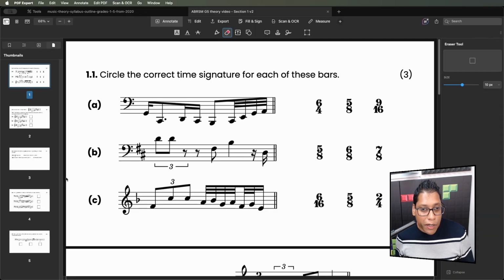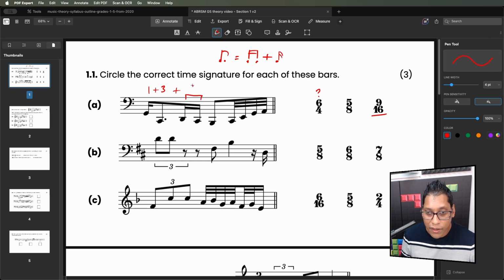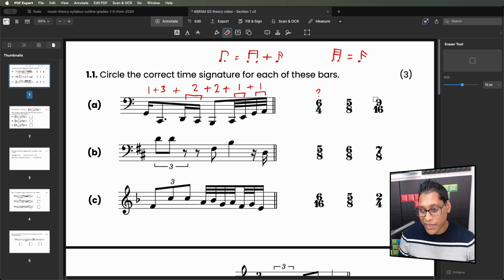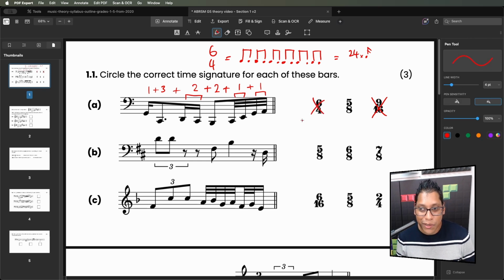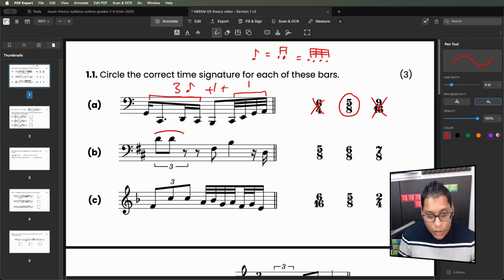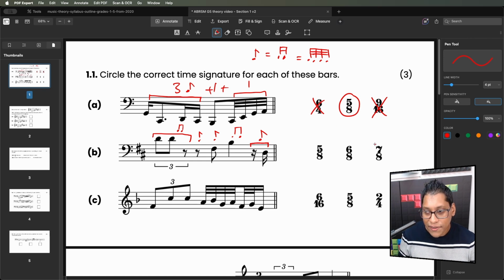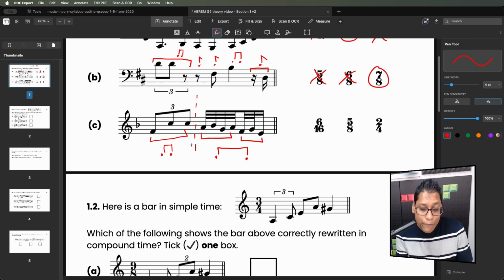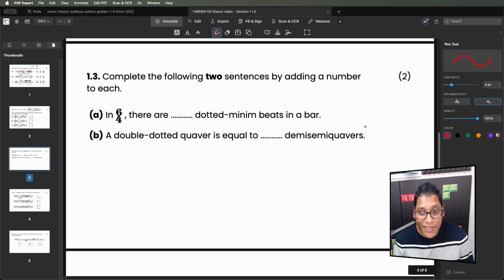ABRSM Grade 5 Music Theory Paper Walkthrough: Rhythm & Time Signatures (1.1)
In this lesson from our ABRSM Grade 5 Music Theory series, we tackle Section 1.1: Rhythm and Time Signatures.

Ashley from Ashbea Music walks you through how to match rhythms to the correct time signature, showing quick tips for eliminating wrong options and finding the answer efficiently. Our practice papers are designed to mirror real ABRSM past papers, helping you prepare with confidence!

Feeling stuck on music theory concepts? You're not alone! At Ashbea Music, we offer online music theory lessons tailored to your pace and needs. Whether you're preparing for exams or just want to improve your understanding, we are here to guide you every step of the way.